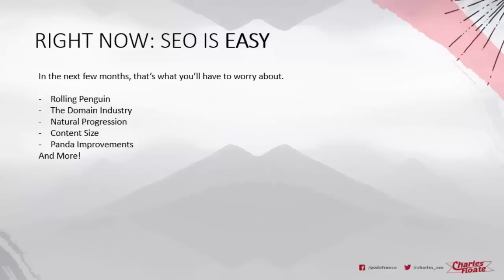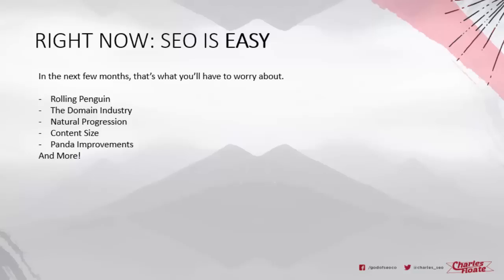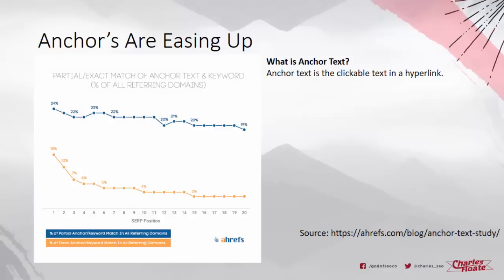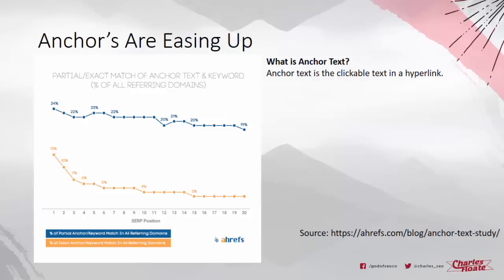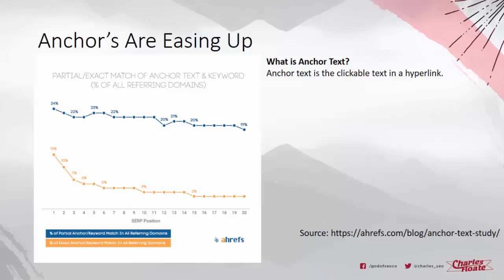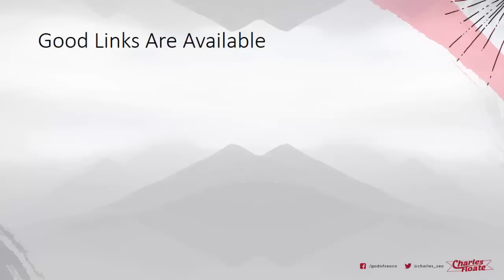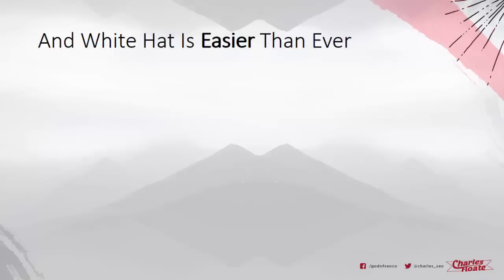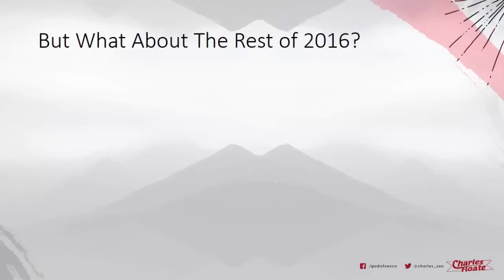The SEO For 2016 Presentation - Everything You Need To Know About SEO in 2016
For the Full Glossary and More Info on SEO in 2016, check out my blog post on this presentation -

Timestamps -
00:00 - Start
00:39 - What is SEO?
02:32 - The Different Hats in SEO
03:57 - Right Now: SEO is EASY
06:02 - Let's Focus On NOW
07:26 - Anchor Text Is Easing Up
09:42 - Good Links Are Available
11:02 - Rank With Just Content
13:21 - Talking About Black Hat SEO
16:21 - (And) White Hat SEO Is Easier Than Ever
18:11 - What about the Rest of 2016?
18:30 - Rolling Penguin
20:29 - The Domain Industry
22:09 - Natural Progression with A.I.
23:51 - Content Size
25:04 - Conclusion

In this video I'll be discussing, in very large amounts of detail, Search Engine Optimization - My complete thoughts on the current situation of SEO, how I think SEO will progress in the coming year (and beyond) and how to rank right now using specific black hat and white hat SEO tactics and techniques.

This video is about:
- SEO In 2016
- SEO For 2016
- 2016 SEO
- SEO 2016
- White Hat SEO
- Black Hat SEO
- Grey Hat SEO
- Gray Hat SEO
- SEO
- Search Engine Optimization
- SEO Tutorial
- SEO Strategy
- SEO Training